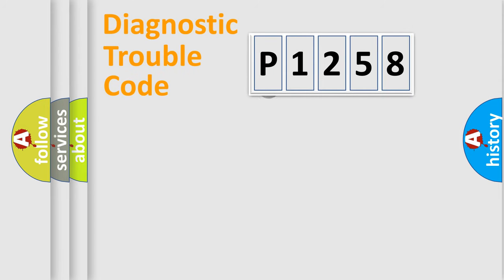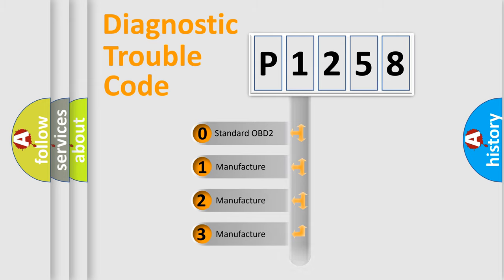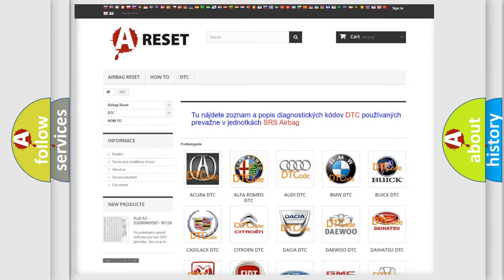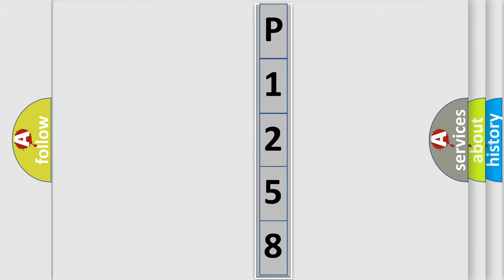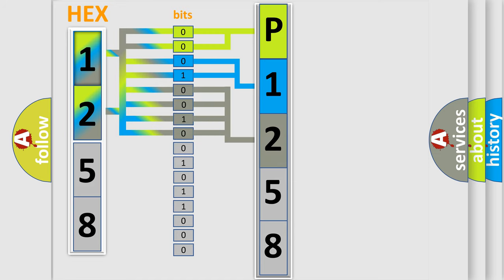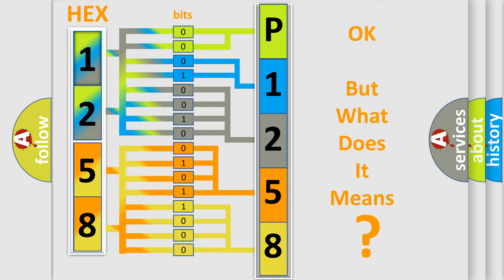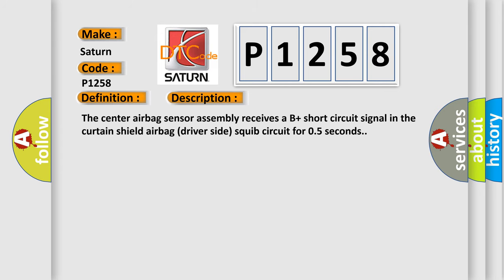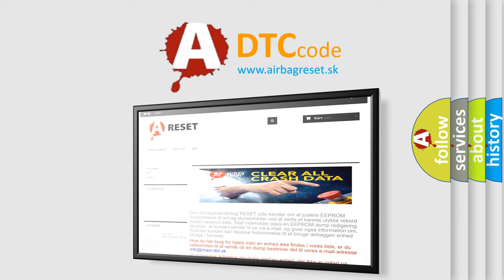DTC Saturn P1258 Short Explanation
Contents:
0:21 Basic DTC analysis according to OBD2 protocol standard.
1:48 Insight into programming
2:58 A diagnostically understandable description of the Diagnostic Trouble Code
3:05 Basic error definition

Make:
Saturn
Code:
P1258
Definition:
Short to B+ in Driver Side Curtain Shield Squib Circuit
Description:
The center airbag sensor assembly receives a B+ short circuit signal in the curtain shield airbag (driver side) squib circuit for 0.5 seconds.
Cause:
 Curtain shield airbag assembly LH (curtain shield airbag (driver side) squib) Center airbag sensor assembly Floor wire